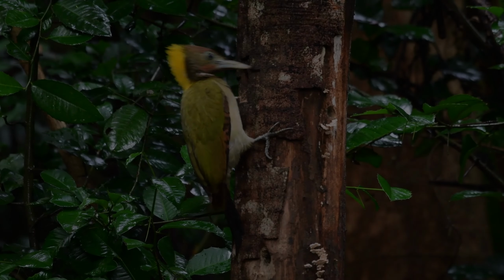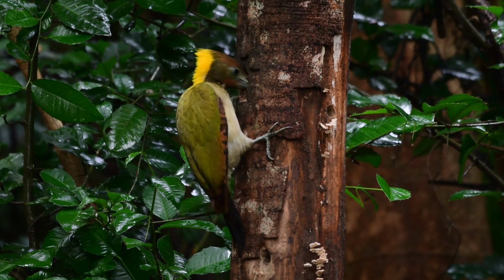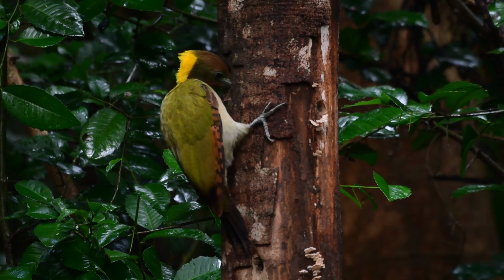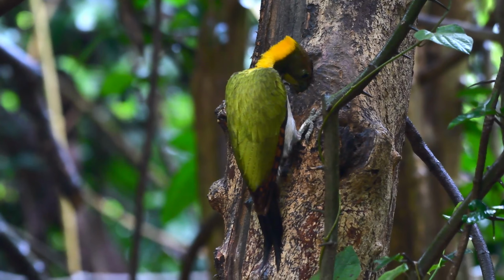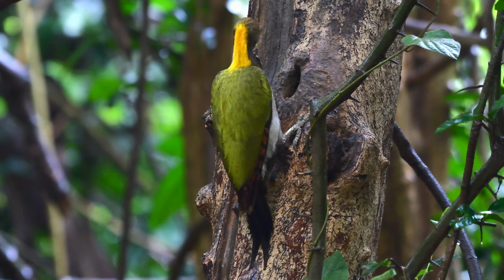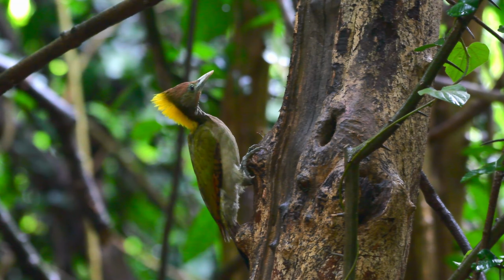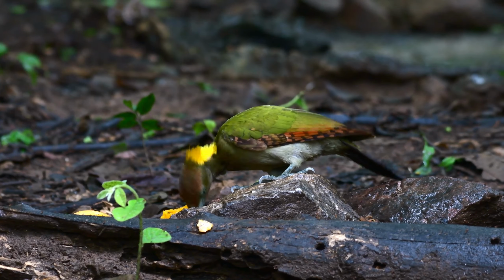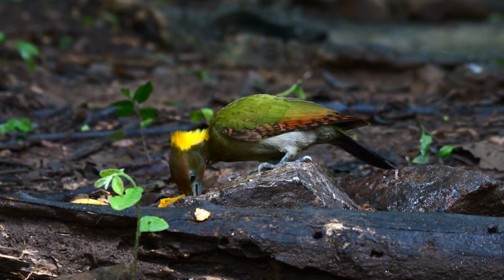Amazing Birds of Thailand | The Greater Yellownape (Chrysophlegma flavinucha) | Kaeng Krachan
Amazing Birds of Thailand  |  In this new series of birding videos shot at a different photography hide just outside Kaeng Krachan National Park in Thailand, we meet with The Greater Yellownape (Chrysophlegma flavinucha). Today we visited one of the many bird and wildlife photography waterholes / hides just outside Kaeng Krachan National Park. With so many bird species so easy to photograph here, you really need to add this place to your Thailand birding experience.. If you would like to visit these hides, drop me a message at

Nikon AF-S FX NIKKOR 200-500mm f/5.6E ED

Filmed on location just outside Kaeng Krachan National Park.